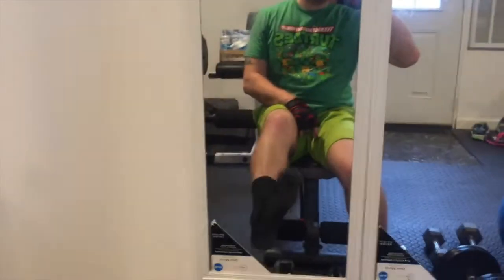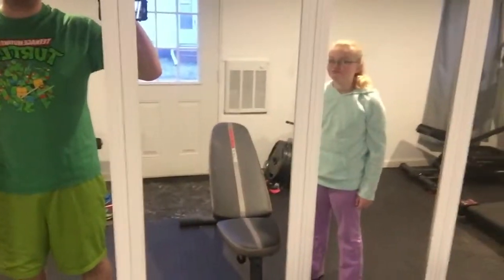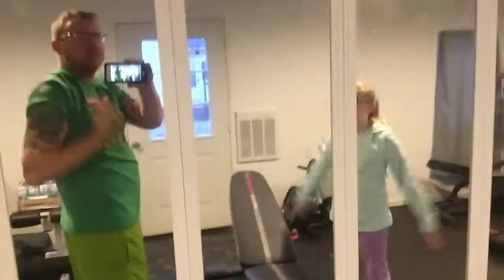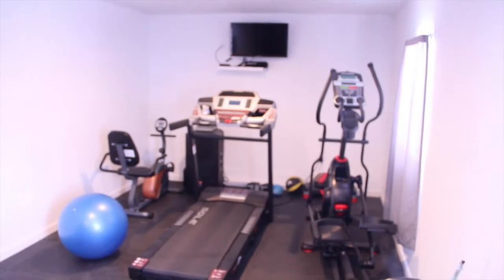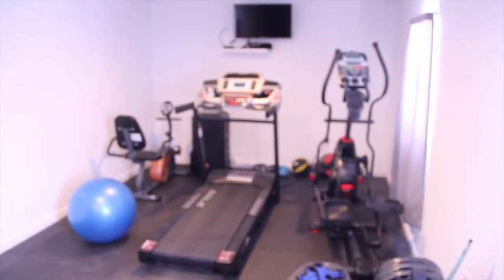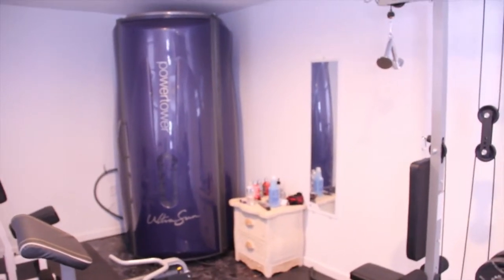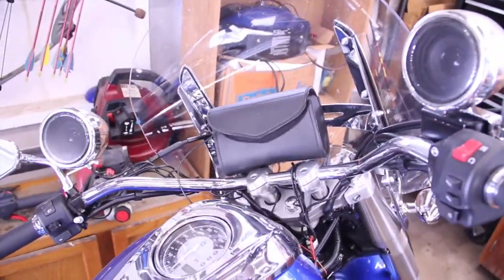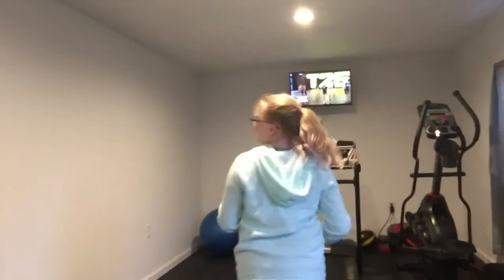Weight Loss Day 1 Father & Daughter In the GYM!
Day 1 of our weight loss journey. We are going to be using T25, Body beast, Piyo, Turbo jam, p90x, insanity, Beachbody, Eliptical, treadmill, bike, free weights, supplements and Heathy eating to reach our goals!

We will keep you updated with our progress and results. We will review all workout programs along with supplements we take. We will also try to show you what we eat on a daily basis with some healthy eating tips and food prep.

We hope you join our Backwards Family!